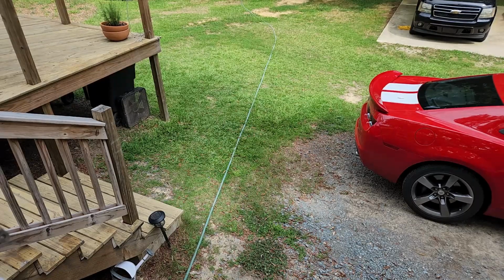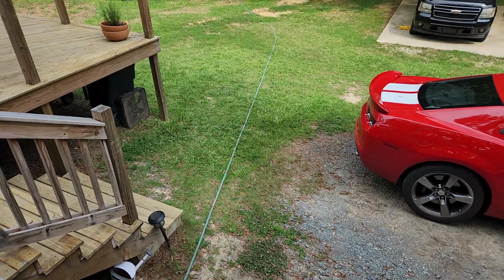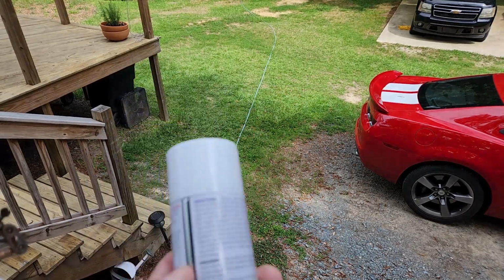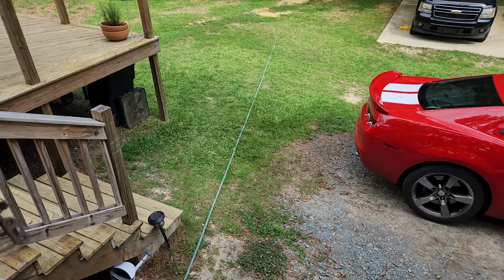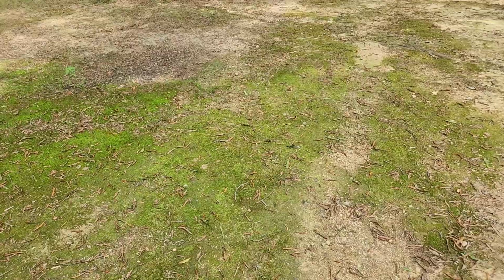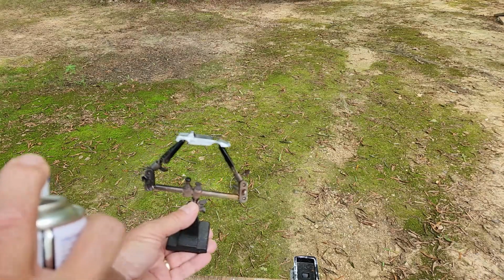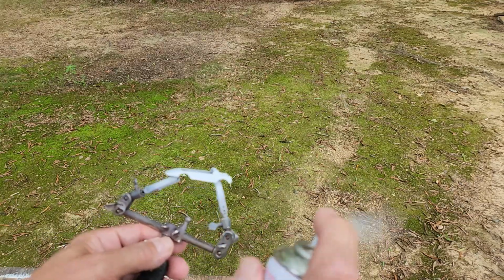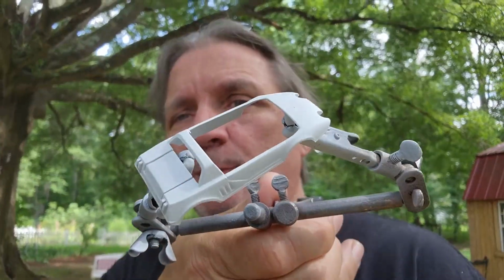Tamiya fine surface primer. Is it good ?